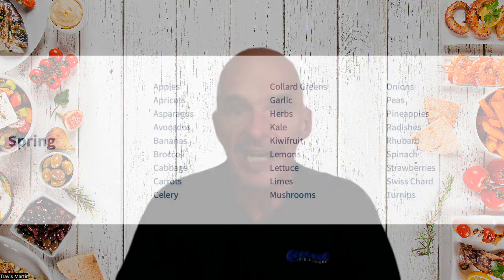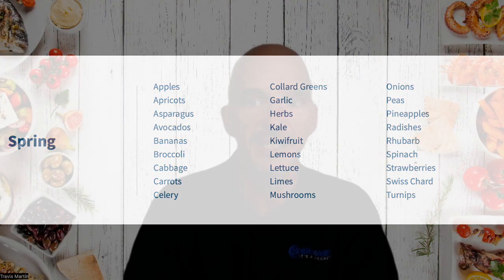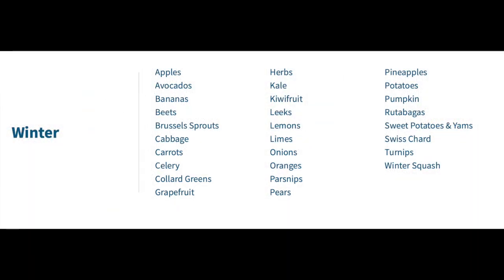Shibboleth Virtual Grocery Tour Masterclass Lesson #8 ~ In season or out of season?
Get our free👉 Activate Your Blowtorch Grocery List!

Shibboleth is the #1 weight loss and wellness lifestyle on the internet.

❤️ Christ-Centered
❤️ Live Classes; Daily
❤️ Hundreds of Pre-Recorded Lessons
❤️ Thousands of Approved Foods from Your Grocery Store
❤️ Online Journal & Journal Checking Available
❤️ Personalized Meal Plans
❤️ One-on-One Mentoring
❤️ Huge Restaurant Library
❤️ Thousands of Easy Recipes
❤️ Hundreds of Nutritional Education Videos
❤️ The BEST Support in the Industry
❤️ There is not enough room here to talk about the endless benefits of the Shibboleth lifestyle.  Trust me.  Just join us!

to get for the AdvoCare Spark

❤️Needing help with meal planning?

❤️ Live Q&A Weight Loss and Nutrition with Travis Monday - Friday.